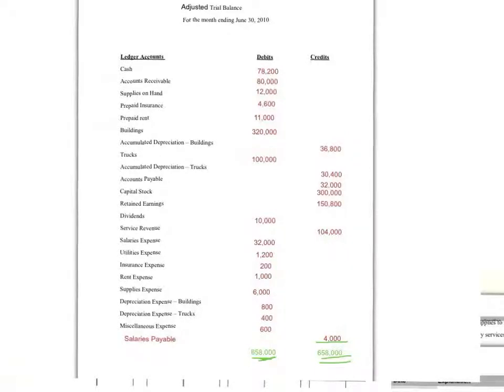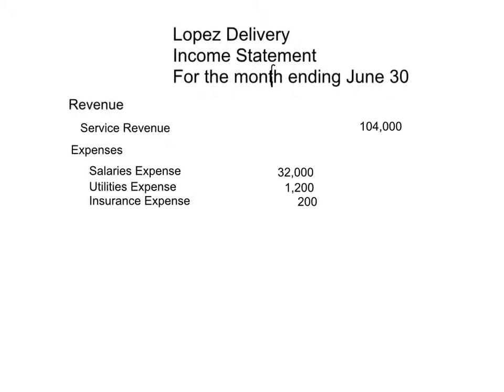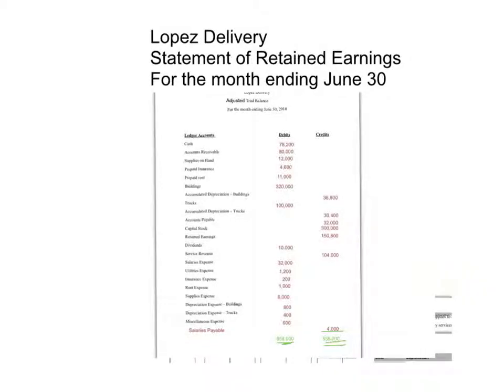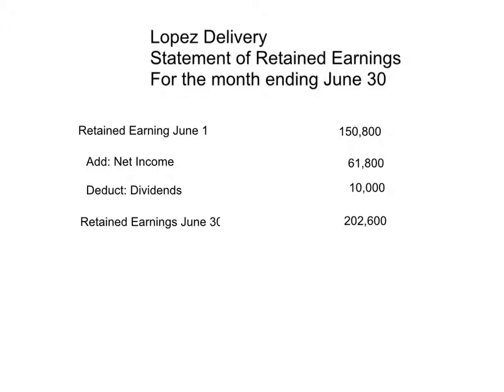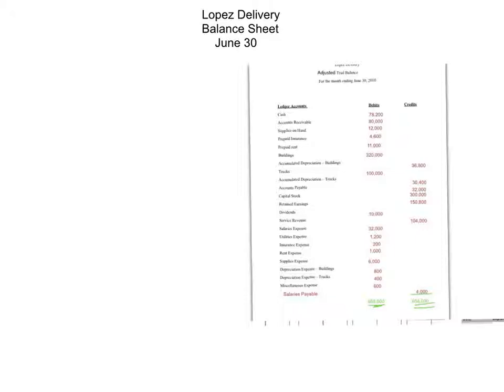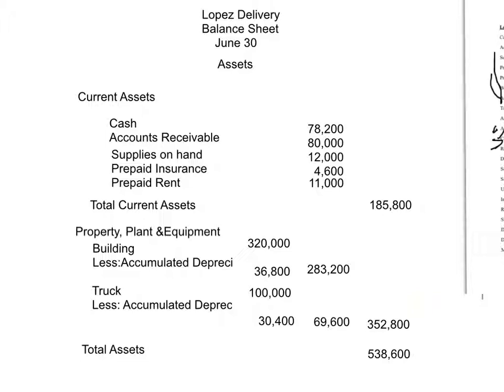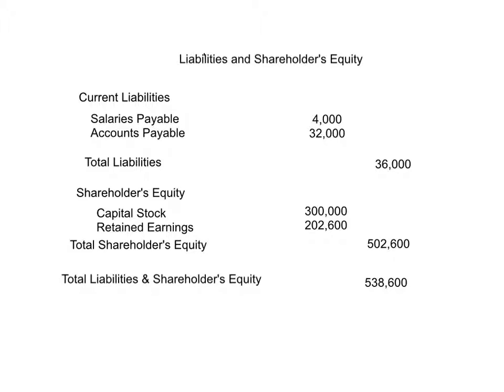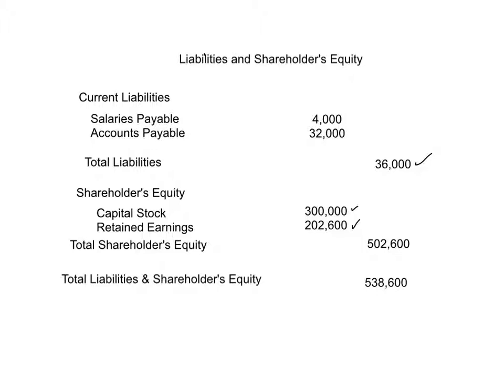Chapter 4 Video 4- Step # 6 Preparing Financial Statements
How to prepare financial statements from an adjusted trial balance.